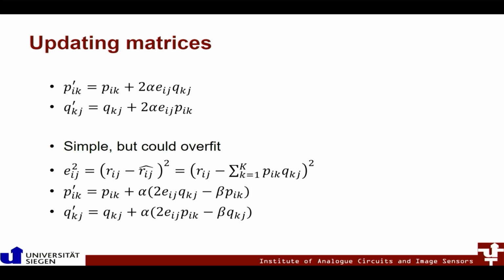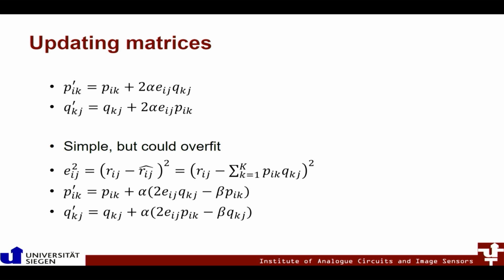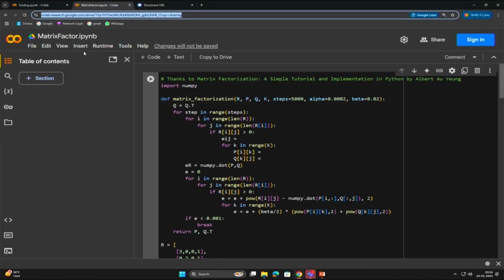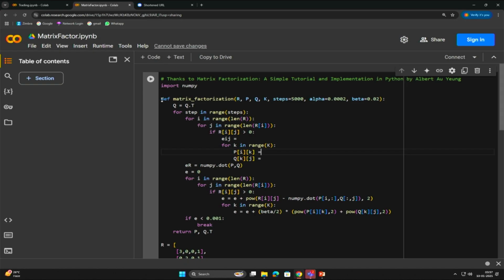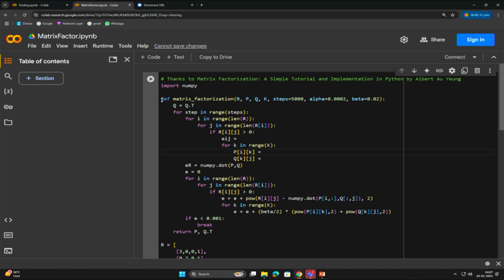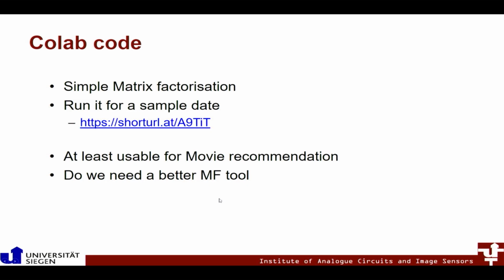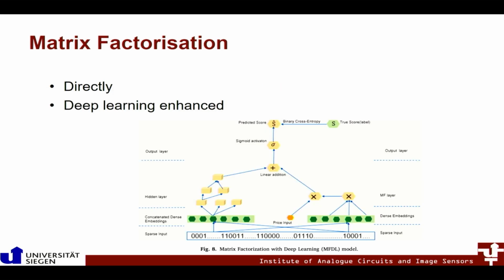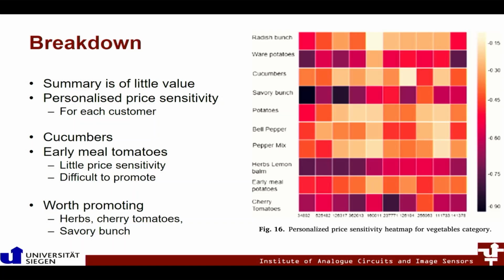T 03 Training Models for Case Study 1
🎓 Course Title: Artificial Intelligence in Engineering Business Processes
🏛️ Institute: National Institute of Technology Rourkela
📘 Course Code: 2512004
👨‍🏫 Course Coordinator: Prof. Dr. Shyamapada Mukherjee
🌍 Foreign Faculty: Prof. Dr. Bhaskar Choubey
📚 Offered under: GIAN (Global Initiative of Academic Networks)

💡 About the Course:
This course offers an in-depth look at how AI transforms business processes in engineering, from marketing predictions to production quality checks and liquidity forecasting. Participants will explore machine learning models, neural networks, and advanced analytics while working hands-on with Python-based case studies.

🔍 Key Learning Modules:
📜 Lecture 1: Historical Perspectives & Future Possibilities of Business Computation
📊 Lecture 2 & 3: Data Analysis – Descriptive & Inferential Statistics
💻 Tutorial 1: Programming for Financial Models
🔄 Lecture 4: Data in Business Processes
🧠 Lecture 5: Introduction to Neural Networks
🐍 Tutorial 2: Python Coding for Deep Learning
🛒 Case Study 1: AI in Marketing – Customer Return Prediction
⚙️ Case Study 2: AI in Production Process – Product Quality Assessment
💰 Case Study 3: AI in Liquidity Forecasting – Cash Flow Planning
🧩 Tutorials: Model Training & Implementation in Python

📺 What You’ll Gain:
Practical Python coding for AI applications
Understanding of machine learning model selection
Ability to apply AI in real-world engineering business case
Hands-on experience with data-driven decision-making tools